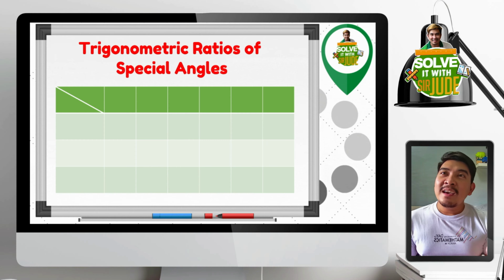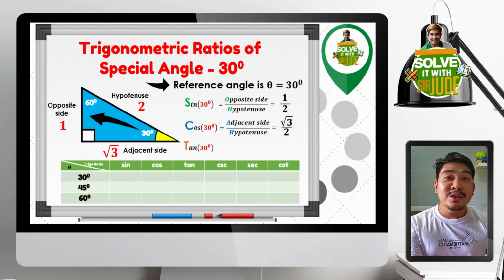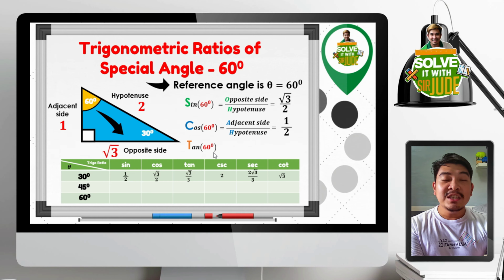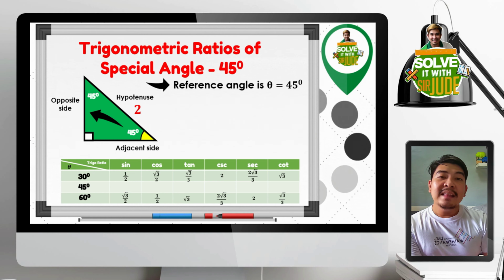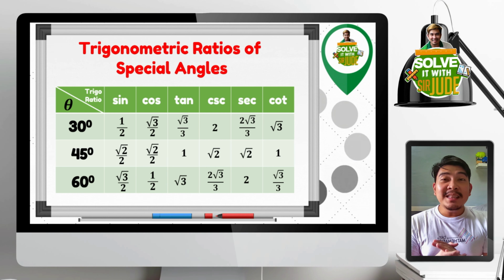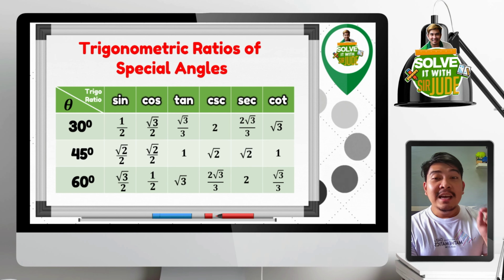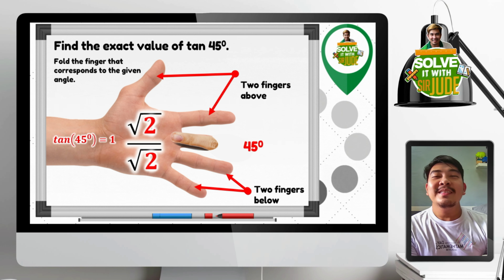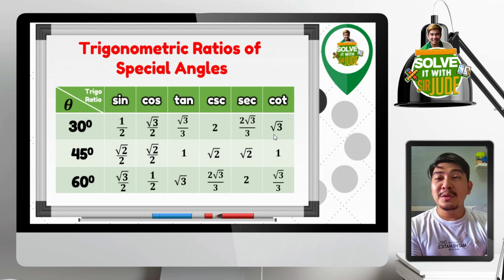Trigonometric Ratios of Special Angles | MATH 9 | TRIGONOMETRY | Hand Trick for Special Angles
At the end of the video lesson, you should be able to determine the trigonometric ratios of special angles.